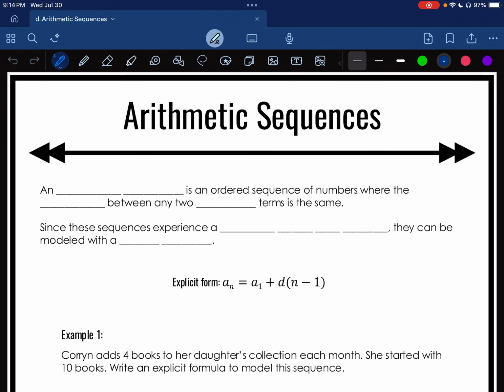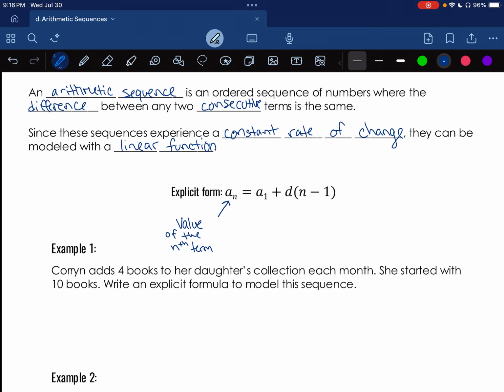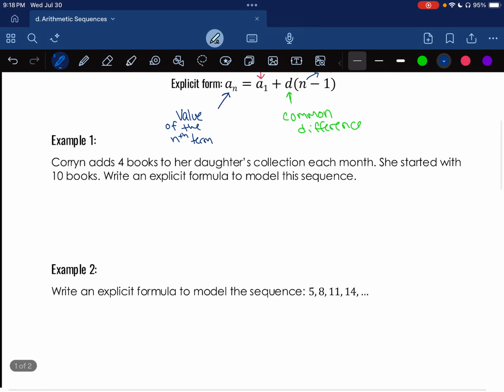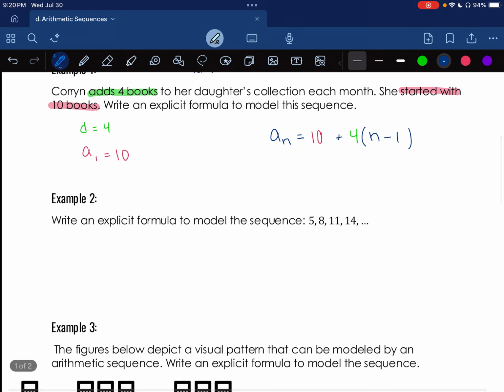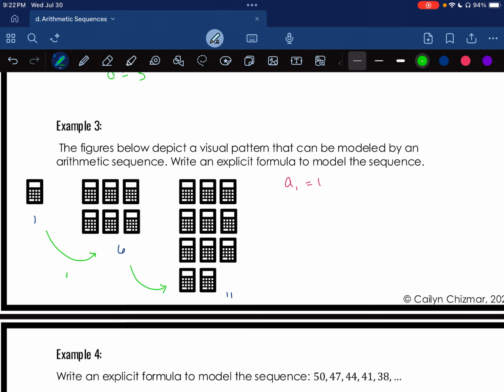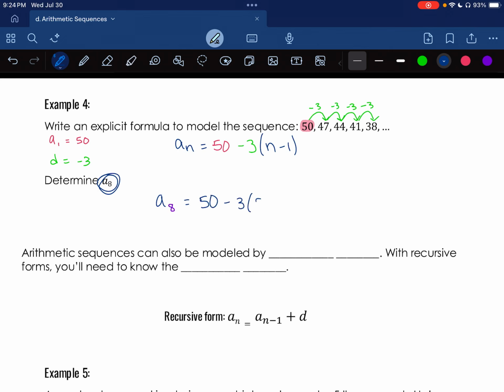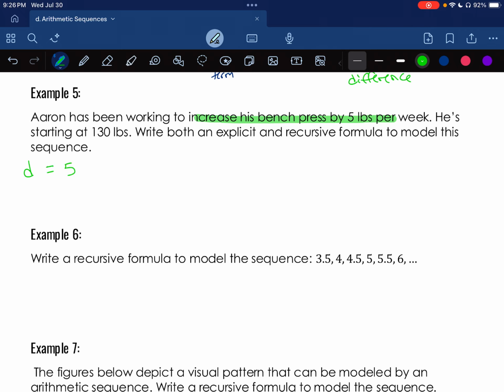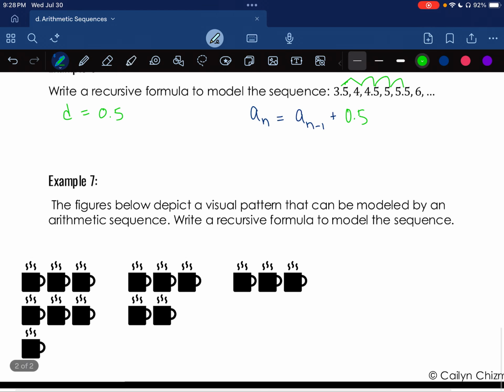Arithmetic Sequences Lesson